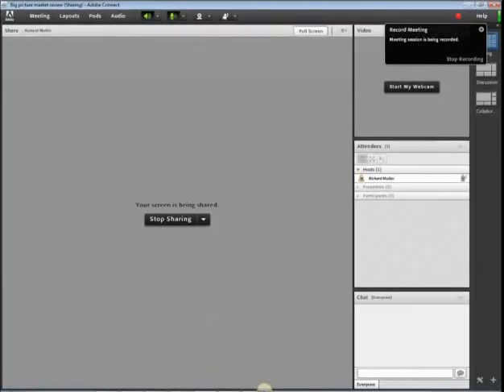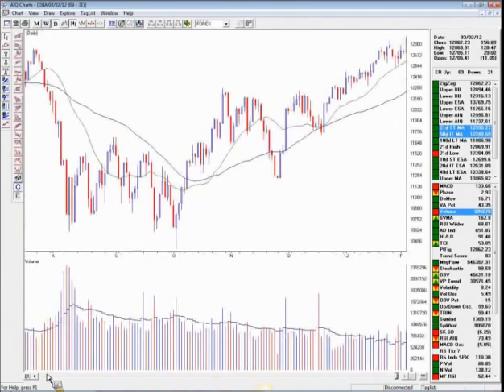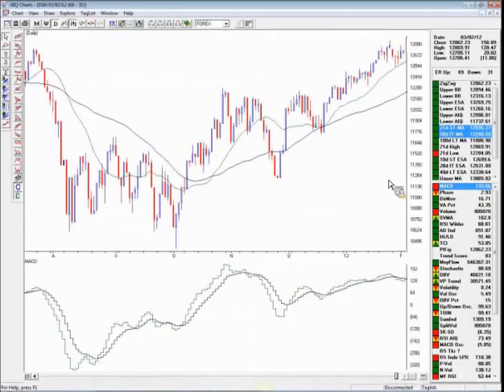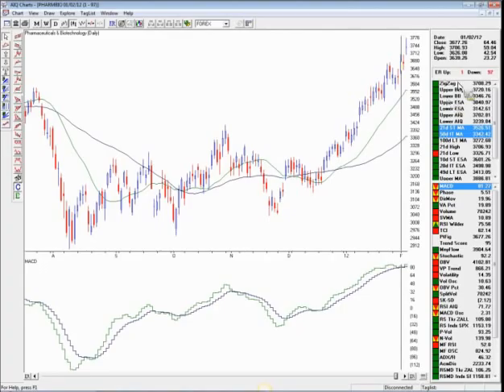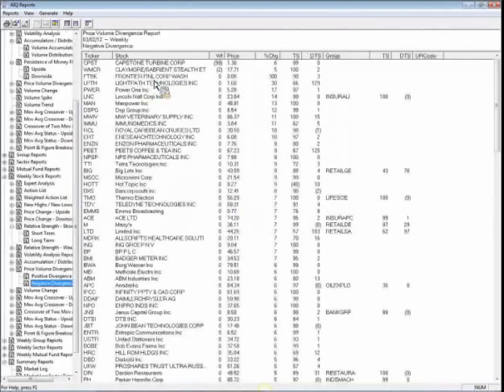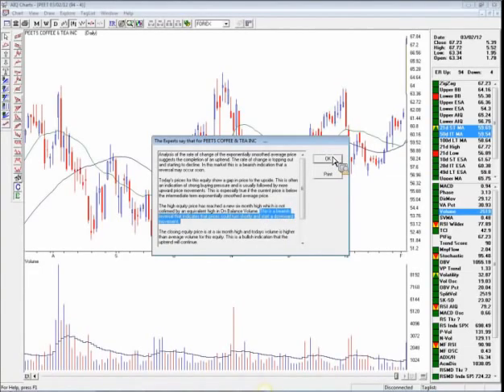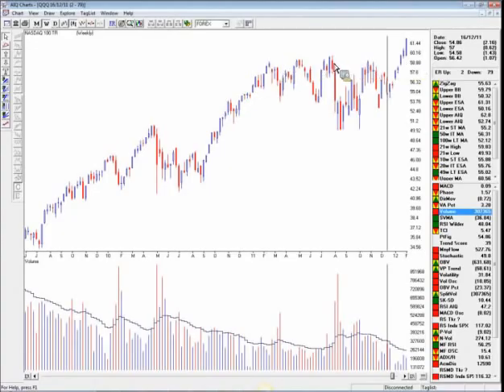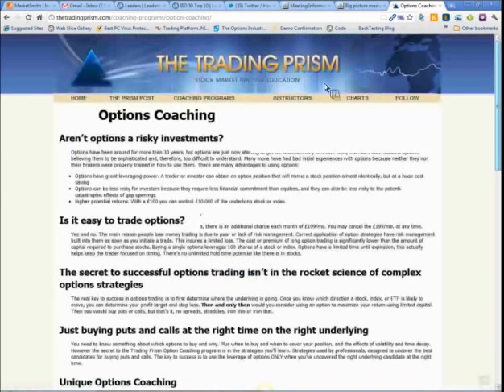Richard Muller market review and stock analysis week of February 6, 2012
Richard also included a point and figure chart analysis of the market, as well as cloud charts